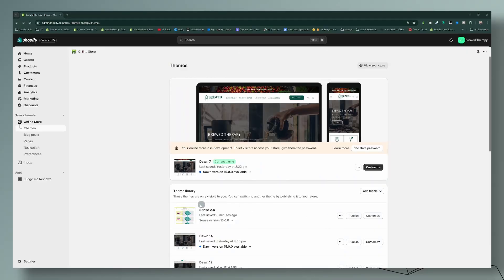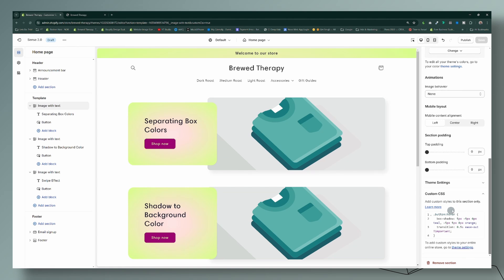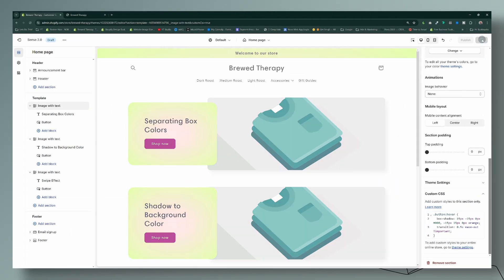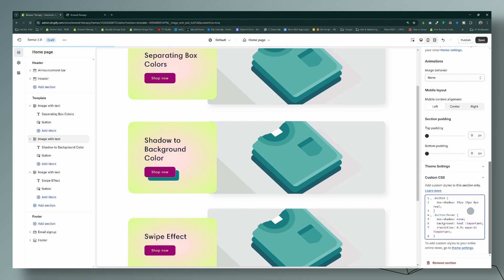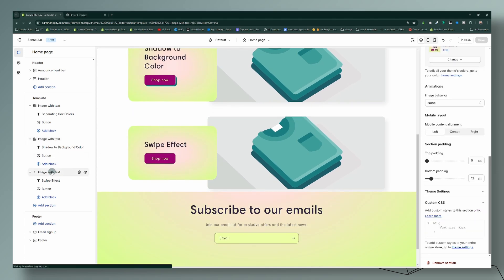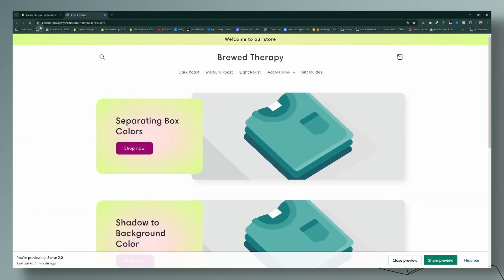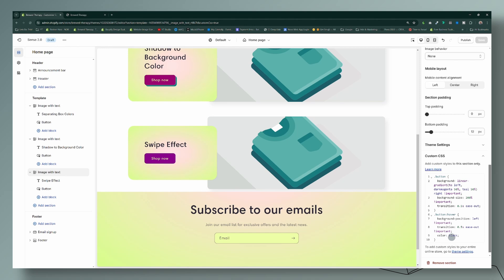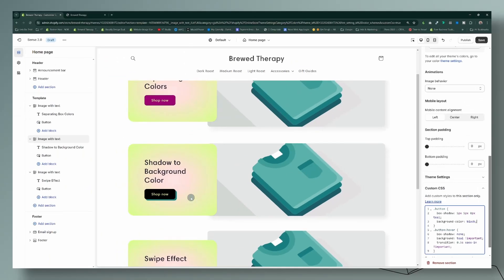3 Click-Worthy Button Hover Effects | Shopify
Boost user engagement! I'll walk you thru 3 button hover effects you can easily add to your Shopify store.

NO CODING EXPERIENCE NEEDED! Follow along and learn how to use the included code snippets (CSS) in your Theme Editor's Custom CSS.

In this video, you'll learn:
- 3 eye-catching button hover effects: Transform your buttons and grab attention!
- Bonus! 3 additional CSS tweaks.

Timestamps ⌚️
00:00 Creative hover effects in Shopify
00:20 Effect 1- 2 Separating box-shadow colors
02:16 Effect 2- Shadow to background
03:53 Effect 3- Swipe color Effect
05:07 Bonus CSS Code

/*Separating Box Colors*/
.button:hover {
box-shadow: 5px -5px 0px COLOR, -5px 5px 0px COLOR;
transition: 0.5s ease-out !important;

/*Shadow to Background Color*/
.button {
box-shadow: 5px 5px 0px teal;
.button:hover {
box-shadow: none;
background: COLOR !important;
transition: 0.5s ease-in !important;

/*Swipe Effect*/
.button {
background: linear-gradient(to left, COLOR 50%, COLOR 50%) right !important;
background-size: 200% !important;
transition: 0.5s ease-out;
.button:hover {
background-position: left !important;

                  ⚞⚞⚞⚞⚞☕️   ABOUT   ☕️⚟⚟⚟⚟⚟

I’m a self-taught web designer, super-nerd, and a Shopify partner.

Mic Stand
Rode Posmic
Rode Lavalier Mic
Camera Desk Mount
Camera Lens Filter
Elgato Green Screen